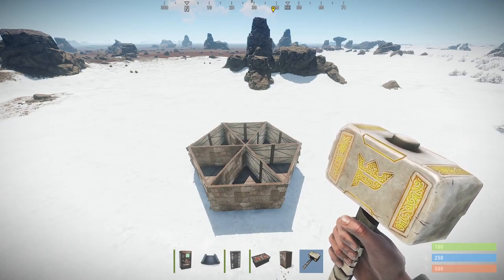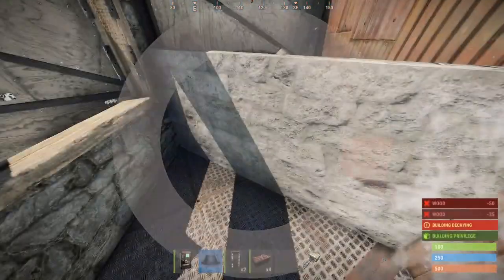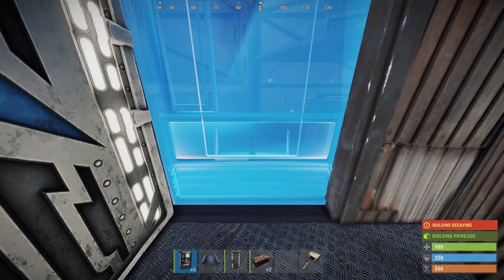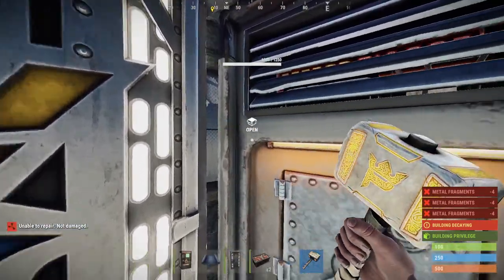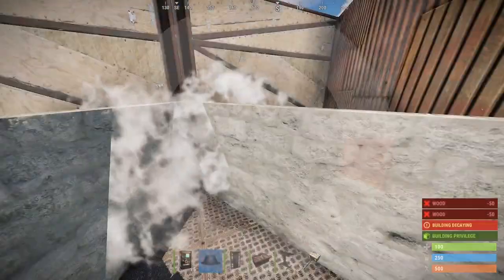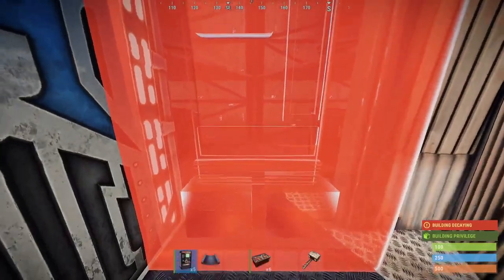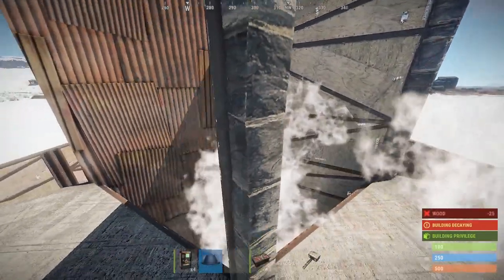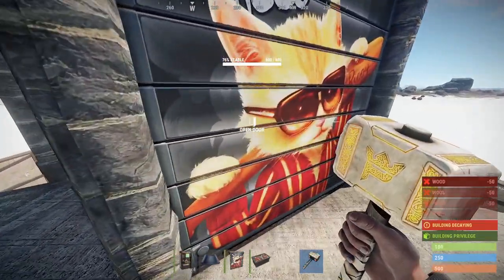16 Rocket Loot Room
I have found a way to replace the loot rooms for the Dreadnought and Hornet base designs after the vending machine patch, but you can put your own spin on this design it may even fit in something you already use. Also be careful of placing the vending machine down then upgrading the doorway afterwards (stone, metal  and armoured have different thicknesses) it would be best to upgrade your doorway to armoured before placing the vending machine otherwise you may get a gap